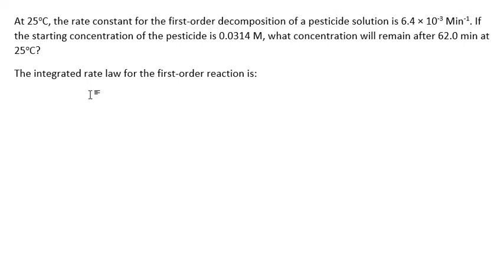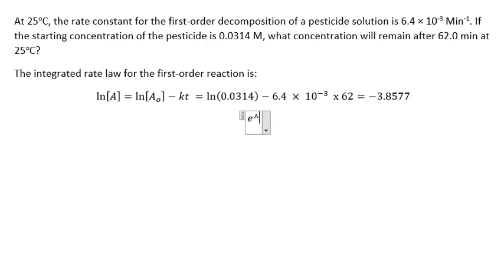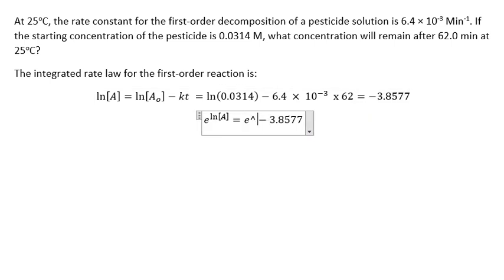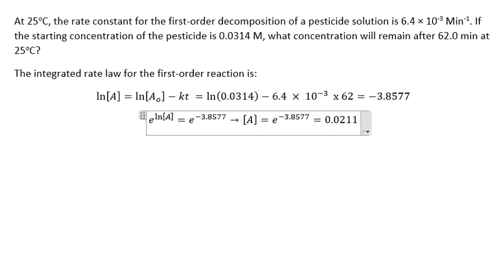At 25oC, the rate constant for the first-order decomposition of a pesticide solution is 6.4×10-3 Min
First-order